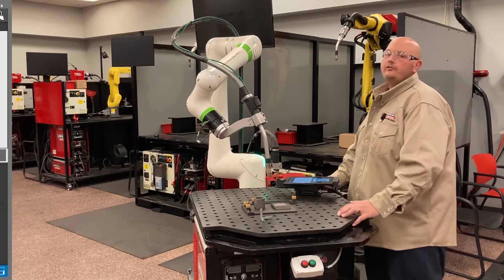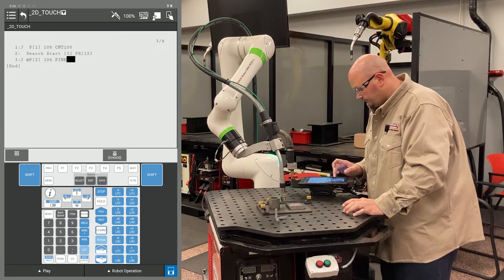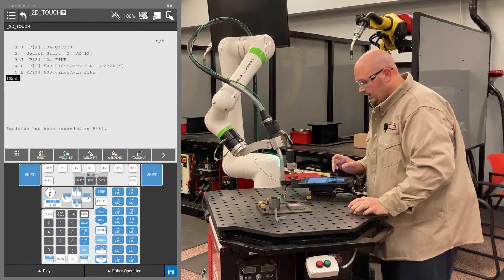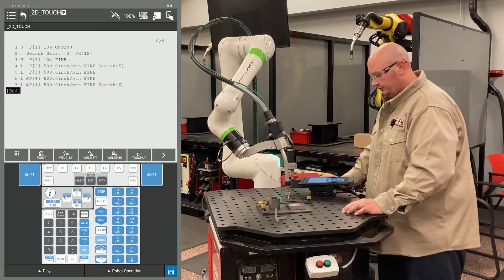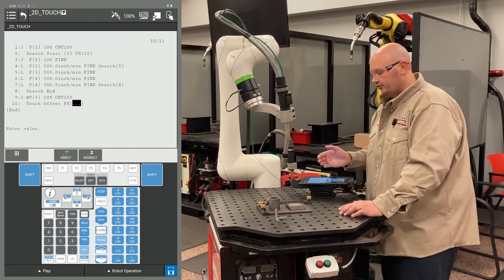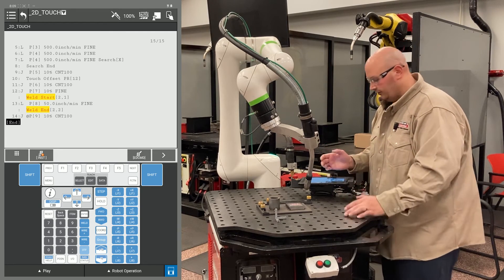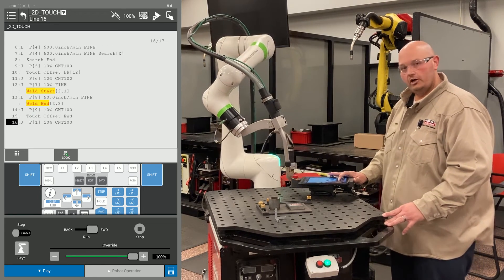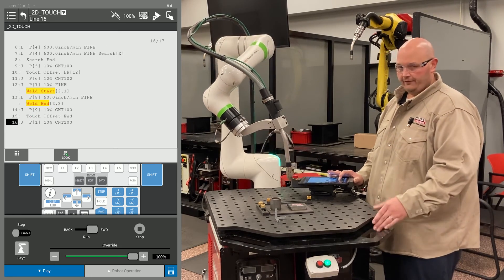Setting Up 2D Touch Sense – Lincoln Electric Cobot Training Video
Overview on how to set up a 2D touch sense program on the Lincoln Electric Cobot / Fanuc CRX Teach Pendant